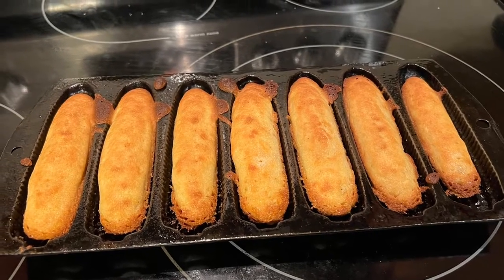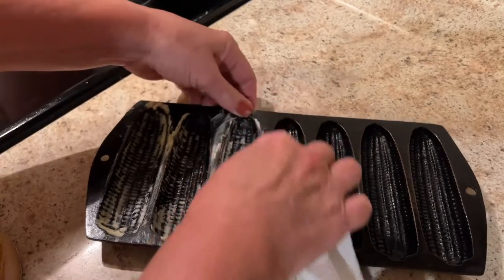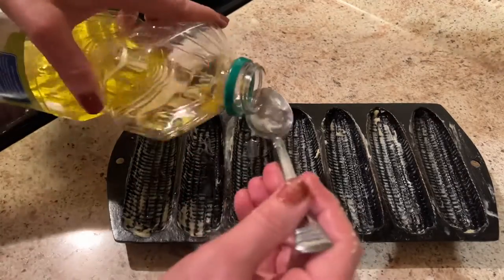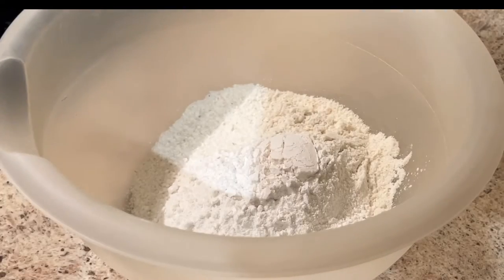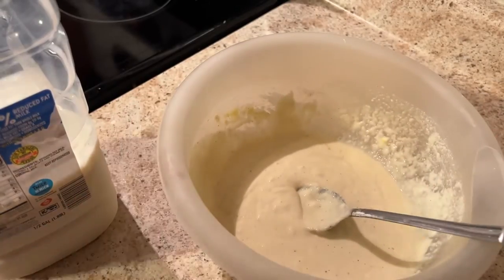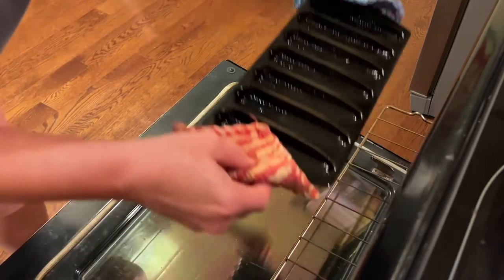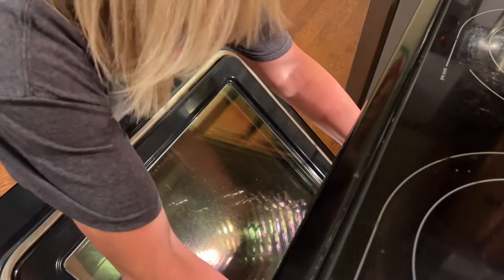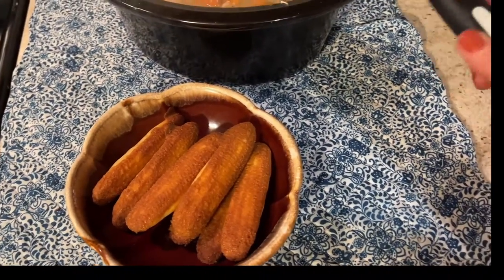Corn Bread Sticks Recipe…This cast iron corn stick pan takes me back in time.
These corn sticks take me back in time.  My mother and grandmother always served these wonderful corn sticks right along side some of the best meals I have ever eaten.
      I hope to pass this recipe,  along with this cast iron corn stick pan, down to the next generation some day.
     Sometimes I wonder how many pans of corn sticks were made in this little pan...and what is it they say " If this pan could talk the stories it could tell." 🤣
     And by the way you can still buy these skillets today.  But its always fun to find one at antique store that isn't rusted and help small businesses out.  You can re-season one.
     Have a great evening! ❤️Deb.

                   Corn Sticks Recipe
1/2 cup corn meal
3 Tbsp flour
About 1/2 cup milk ( sometimes more)
1 egg
2 Tbsp canola oil to mixture
7 tsp canola  or crisco for oil for oiling pan
And Grandma's cast iron corn stick pan.
 See video for instructions...thanks!
 These are so scrumptious dipped in soup!  And this recipe is perfect for doing just that!